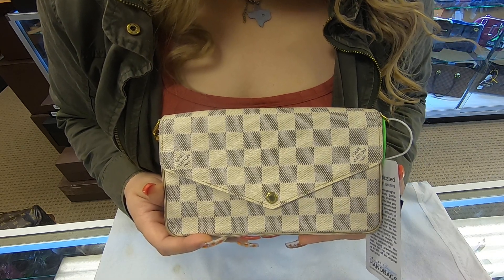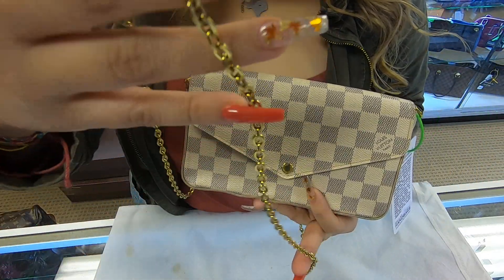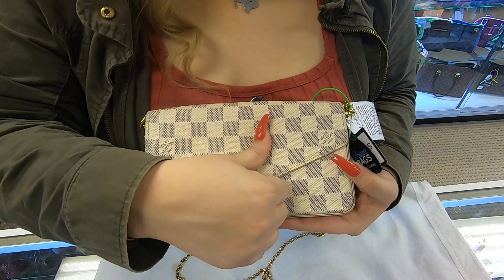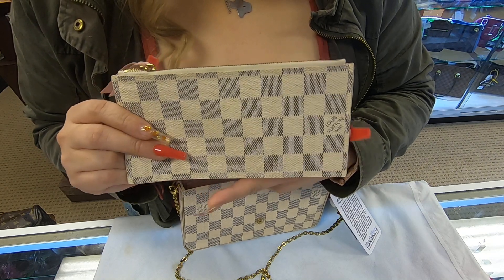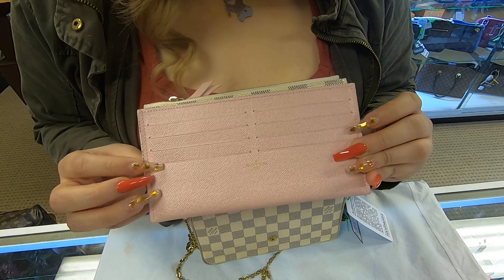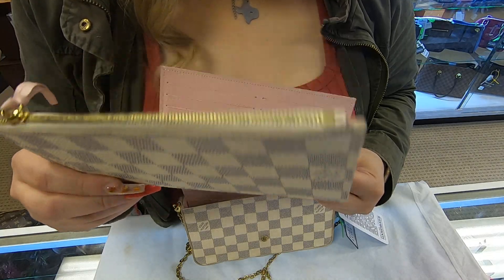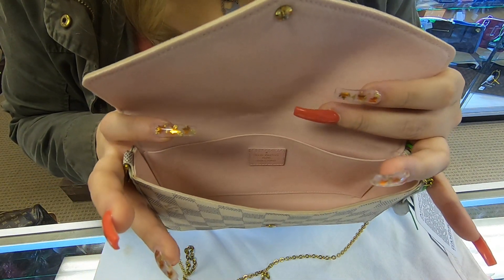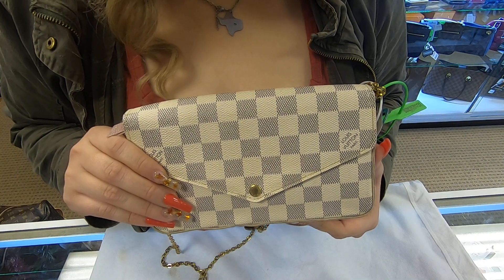LOUIS VUITTON Pochette Felicie Review - Dallas Designer Handbags REVIEW |PRE-OWNED